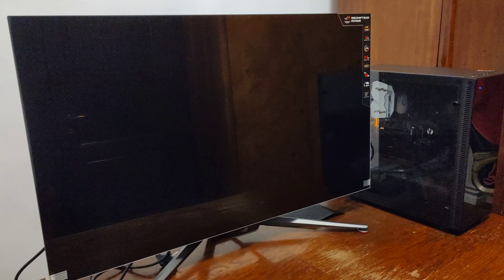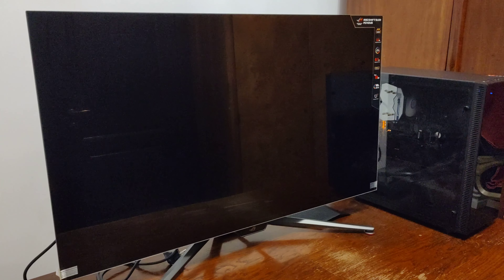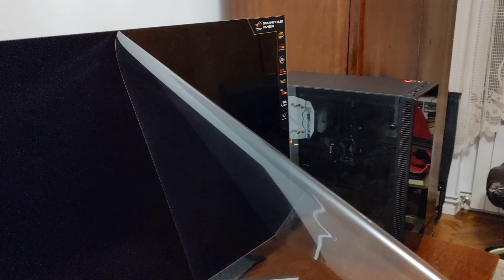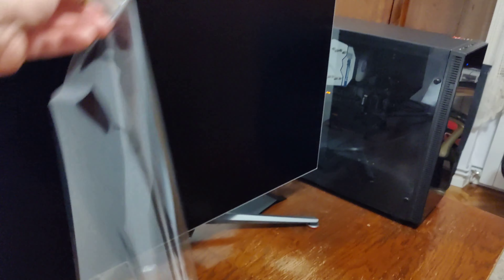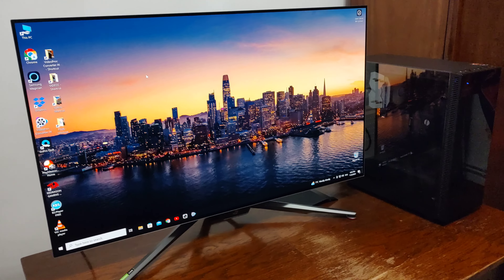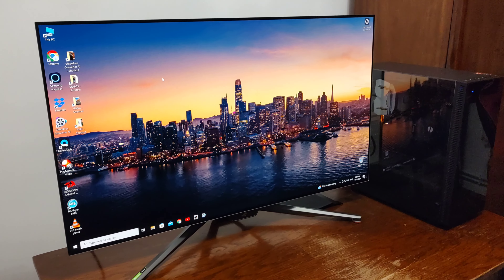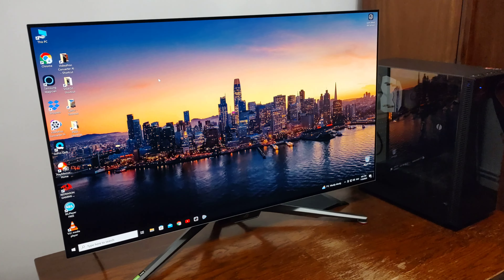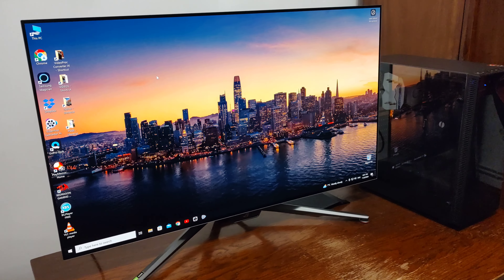ASUS ROG 4K 138Hz Gaming Monitor PG42UQ